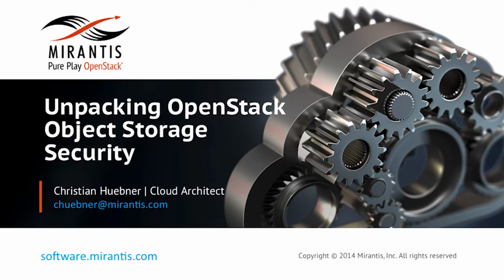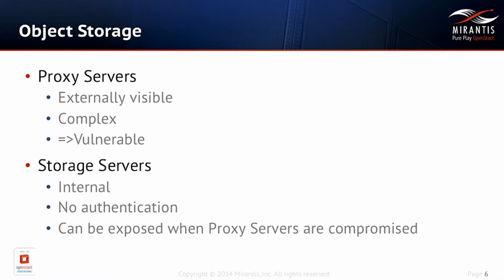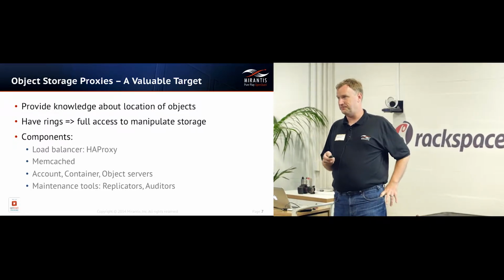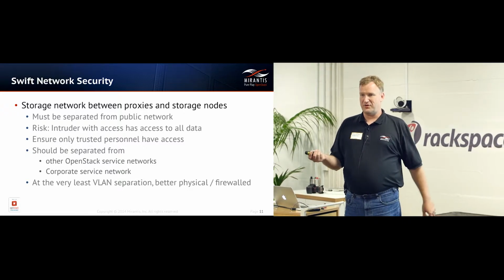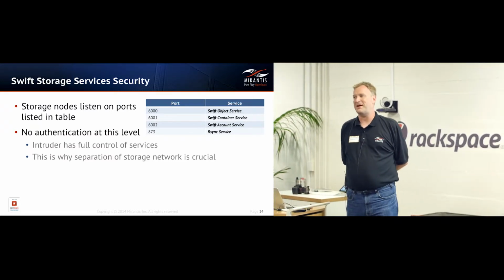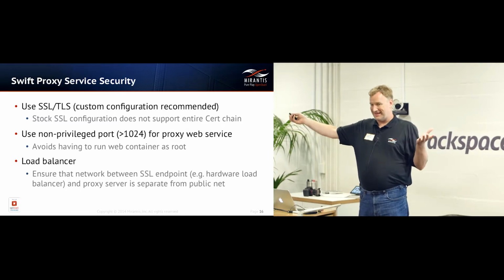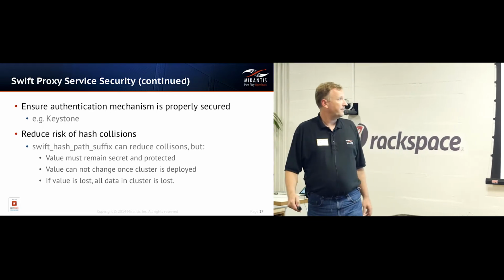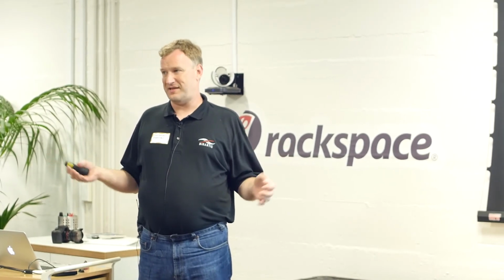Unpacking OpenStack Object Storage Security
For Stackers and security types, this is our second “OpenStack Security Meetup" to network and enjoy few short talks. Christian Huebner (Mirantis) covers OpenStack Object Storage security.

Event produced at Rackspace and filmed at Geekdom San Francisco on July 31, 2014.